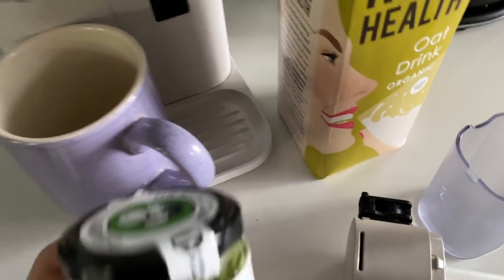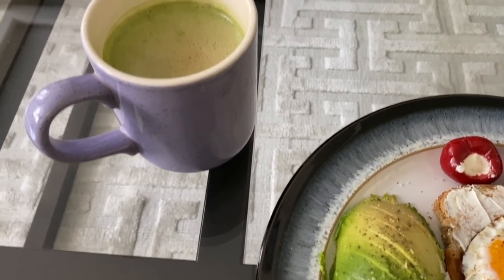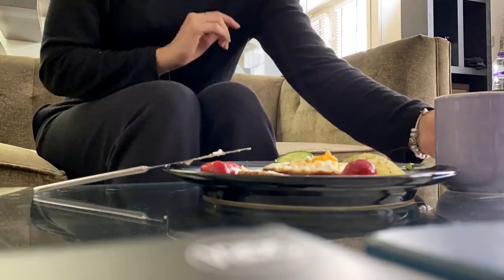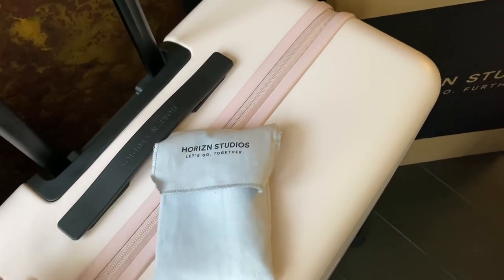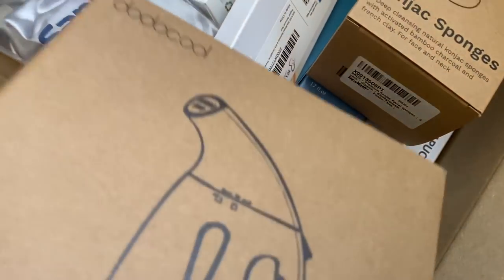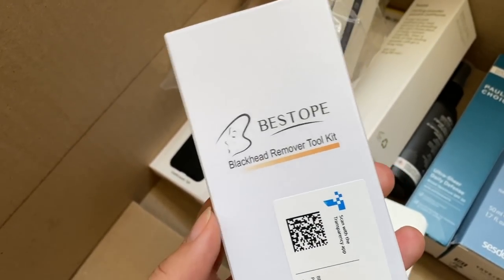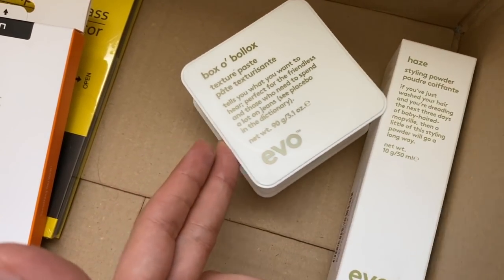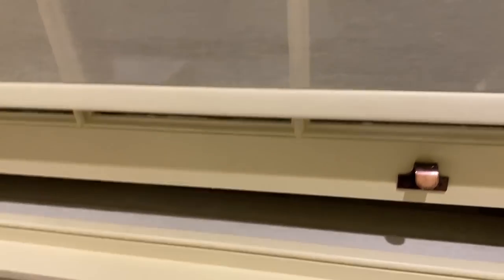MY DAY IN QUARANTINE + AMAZON HAUL | STUCK IN LONDON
Hey guys! It's been almost a month since my last vlog. I can't believe how quickly the time is flying.

As you might know, I am still in London but I should return to Dubai sometime in June. I cannot wait to be home!

In this vlog, I am just sharing how my slow day in quarantine looks like, talking about the TV shows I have watched and showing you Amazon haul.

I also have some information about the items mentioned in the vlog:

- HORIZN STUDIOS SUITCASE

- AMAZON STORE

Talk to you guys soon! xx

With Love,
Bri